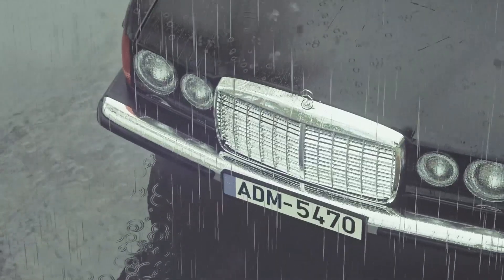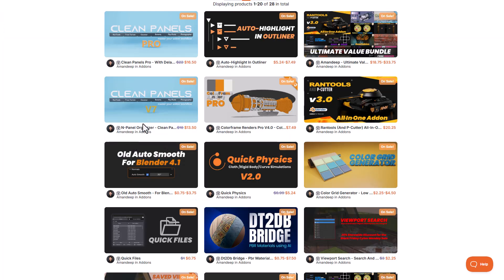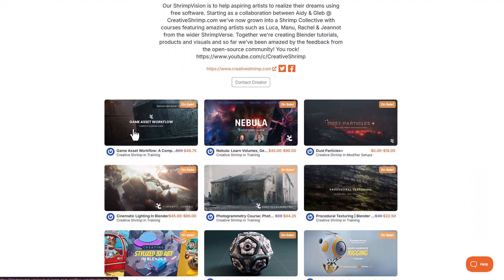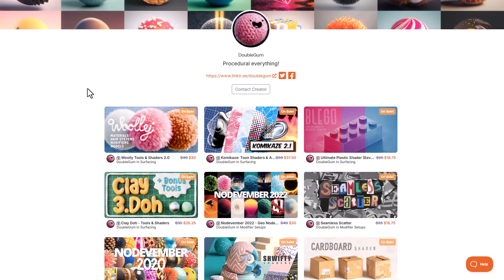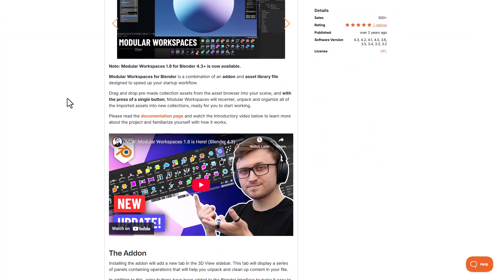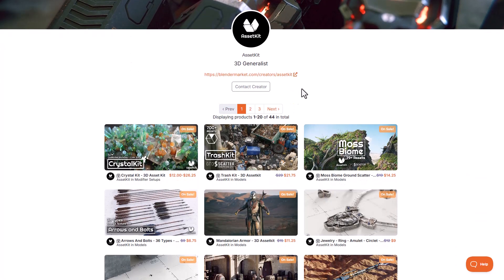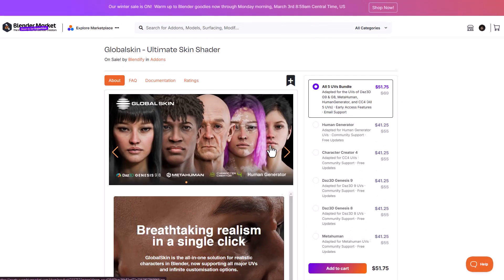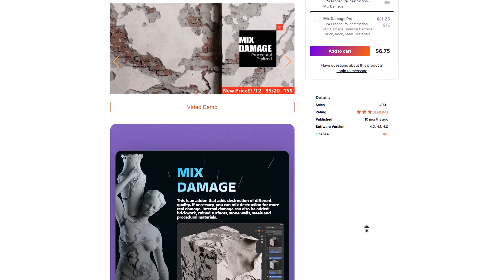Blender Addon Deals You Don't Want to Miss!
x
00:00 Intro
00:06 Animation Layers
00:09 RBDLab 1.6
00:14 TraceGenius Pro
00:20 Physical Weather FX
00:25 Stylized Bundle
00:26 Auto Rig Pro
00:36 Procedural Stadiums
00:46 Light Wrangler 3.0
00:52 Cloth Studios
00:59 Fit Curve
01:10 N Panel Sub Tab
01:25 Clean Panels Pro 7
01:38 Fluent 3 - Stressless Modeling Tool
01:50 Grid Modeler
02:06 Cablerator
02:10 Curve Basher 1.3
02:12 Physics Drop
02:16 Bone Dynamics Pro
02:19 Simplicage
02:21 3D Cars: Inside & Out
02:39 Geometry Node Tutorials
02:52 Game Asset Workflow: A Complete Blender Guide
03:11 CG Cookie Blender Course
03:41 Intro To Geo. Node & Realtime Materials
04:25 Double Gum Stylized Shaders
05:00 Sanctus Library - Procedural Materials
05:24 Hex Scatter, AfterGlow & Modular Workspace.
06:05 Procedural FX
06:08 Vegetation
06:58 Geo Scatter 5.5
07:17 AssetKit